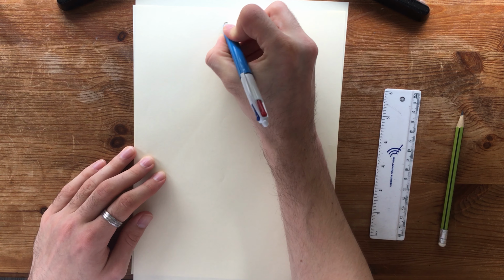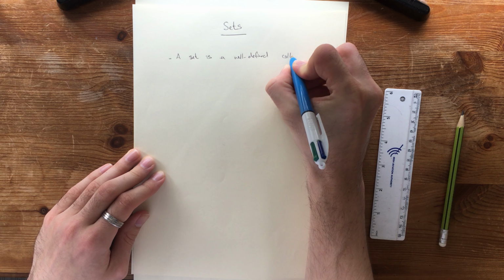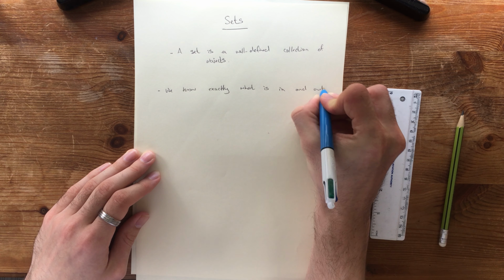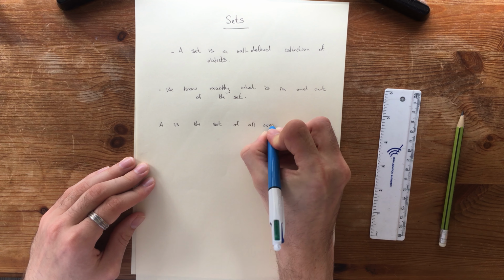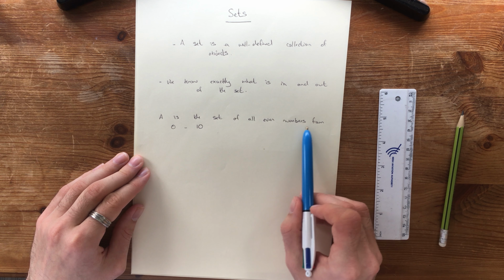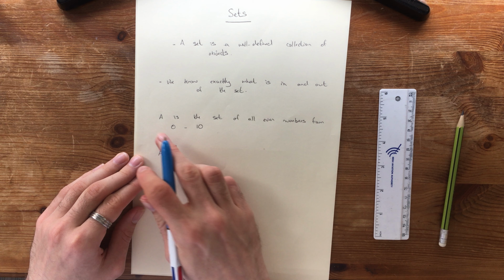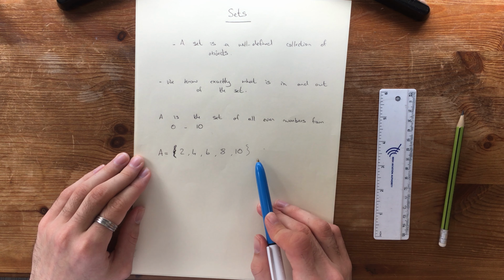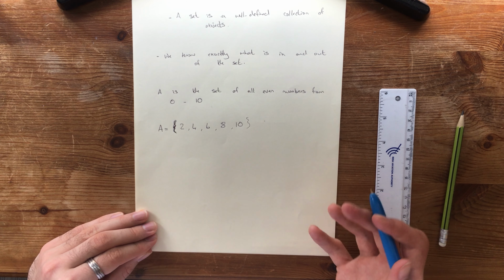Sets Lesson 1: What are sets?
A brief introduction to sets and how we define them.